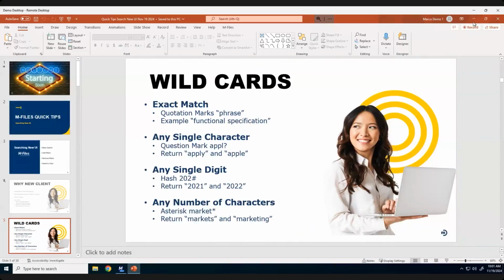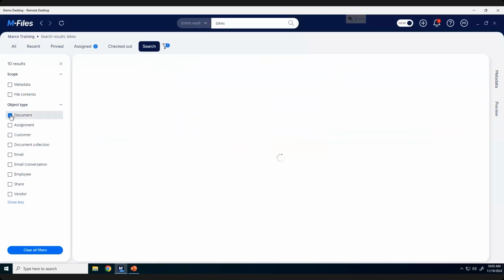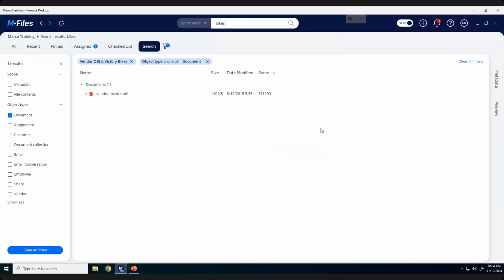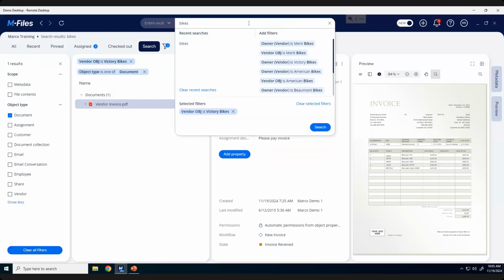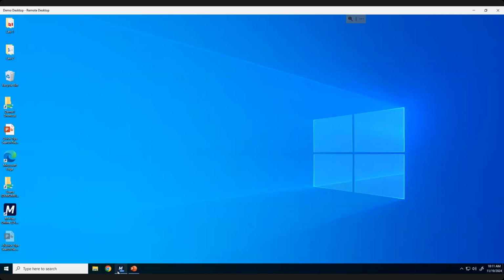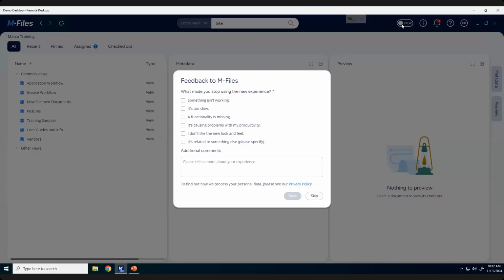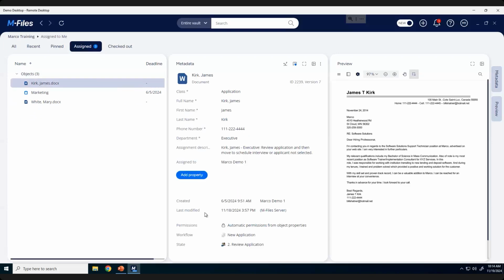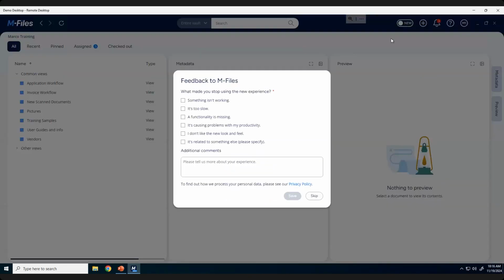M Files Quick Tips - Searching New UI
Using M-Files through Marco? Become an expert in searching for the M-Files user interface.

We highlight:

• Basic Search
• Add Filters
• Remove Filters
• Search a View